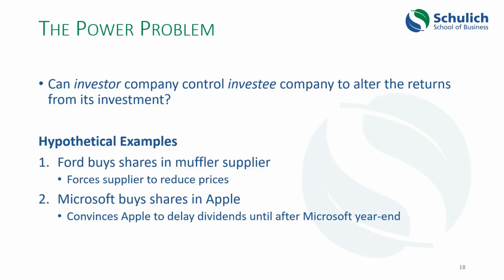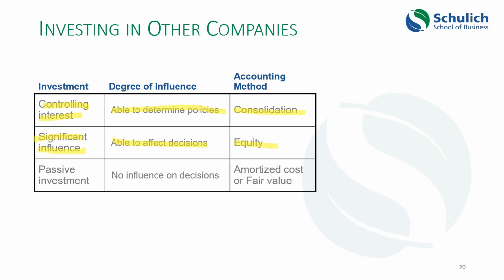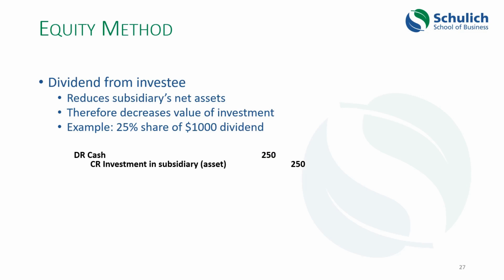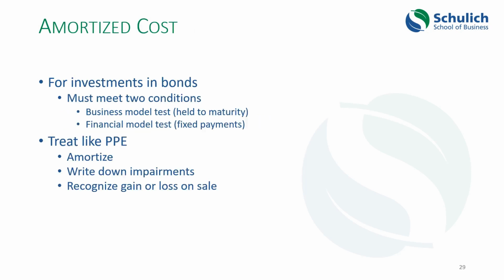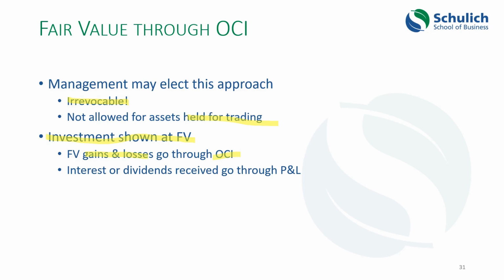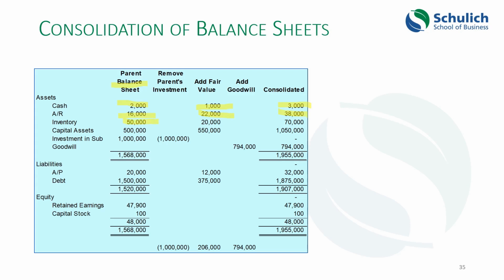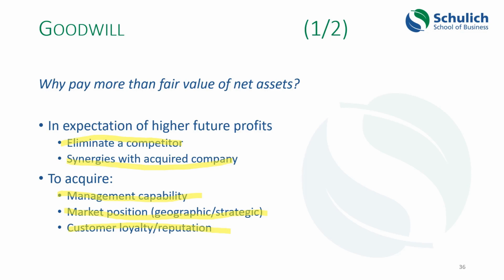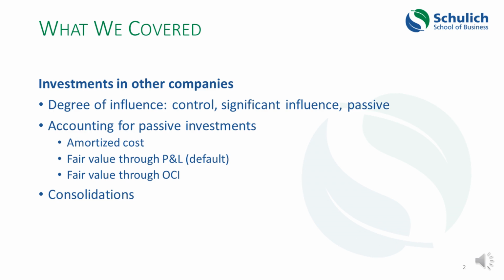Investments in Other Companies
When one company buys some or all of the share of another company, things can get a bit complicated. This video walks you through all the different ways of accounting for those shares, which depends on how much power and influence the first company gets over the other company by owning its shares.

Yes, it's all about power!

00:00 Investments in Other Companies
00:17 Investments
01:22 The Power Problem
03:22 Ranges of Influence
05:55 Investing in Other Companies
07:32 Controlling Interest: Consolidation
10:37 Significant Influence: Equity Method
15:02 Passive Investment: Three Accounting Methods
25:55 Consolidations
34:50 Goodwill
42:04 Minority Interest
43:20 Summary

for a readable version of this lesson, complete with downloadable course material.